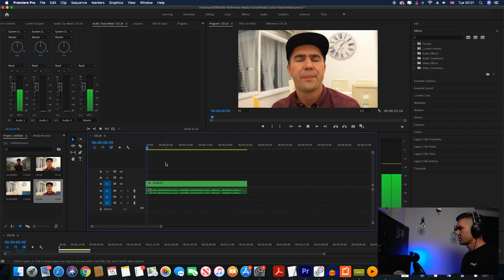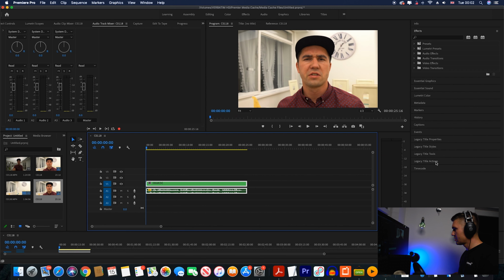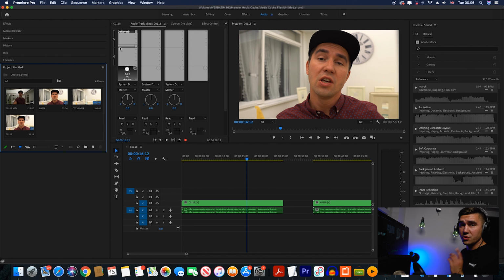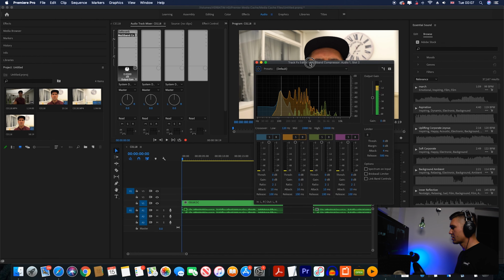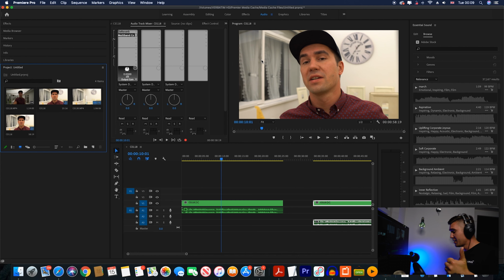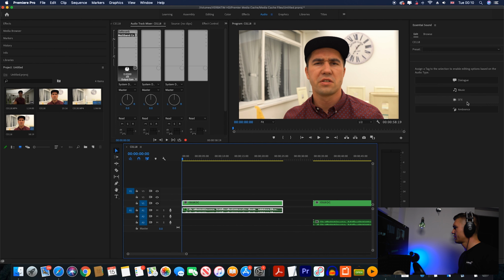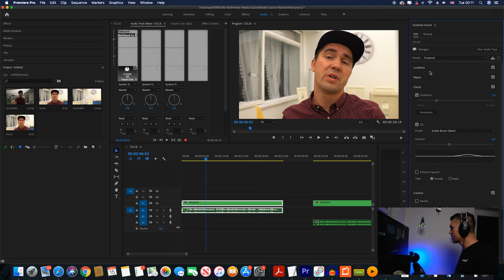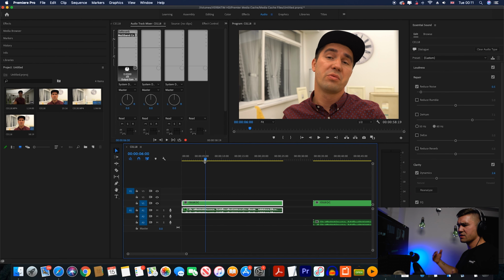How to easly improve audio in Adobe Premier Pro - Instant 5 Tips for best workflow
In this video I will share with you how to easly improve audio in Adobe Premier Pro. This would be unscripted episode altough packed with knowledge bombs. Stick to the end of this episode as my 5 instant tips would improve, and take your audio to another level. My house studio is bad for audio recording but I have learned so far how to easly improve my workflow in Premier Pro.

I hope you enjoy my audio tips!

Likes and subscriptions would be much apprecited as we are just starting here :)

Recommended KIT for Filmmaking, Photography & Vlogs:

My FAVOURATE CAMERA:
UK

Best hybrid CAMERA with GREAT AUTOFOCUS:
UK

Best L-mount lens:
UK

Best EF lens:
UK

Best RF lens:
UK

Best ALL-TIME lens:
UK

My ACTION CAMERA:
UK

MY Variable ND FILTER (A MUST!)
UK

BEST BUDGET Camera BAG Available:
UK

My light BUDGET APUTURE LIGHT alternative:
UK

BEST small YOUTUBE studio lights:
UK

MUST have Vlogger tripod
UK

Gorilla Alternative! SWITCHPOD Vlog Stick:
UK

My Drone :
UK

ND's For my Drone:

My STUDIO Micrphone:
UK

Think Tank Memory Card Organizers:
UK

Samsung T5 SSD Drive:
UK